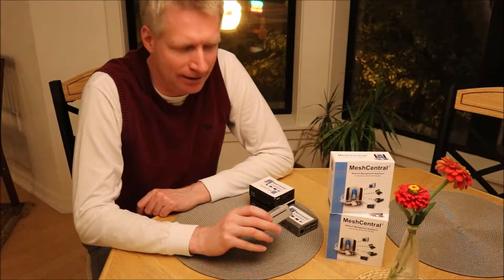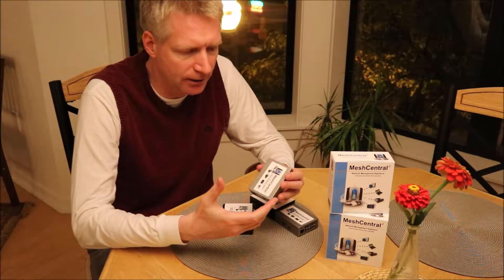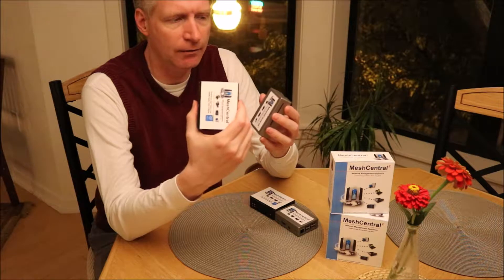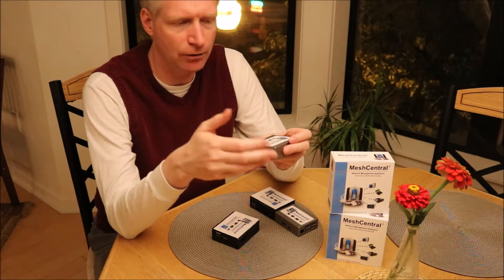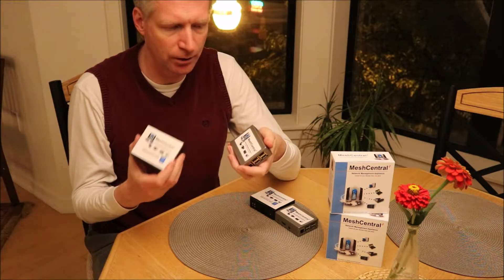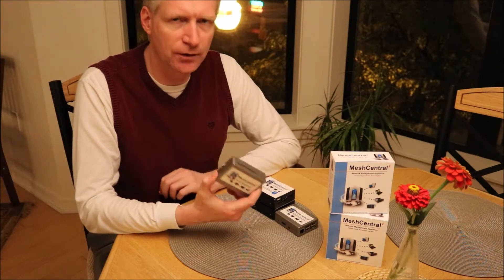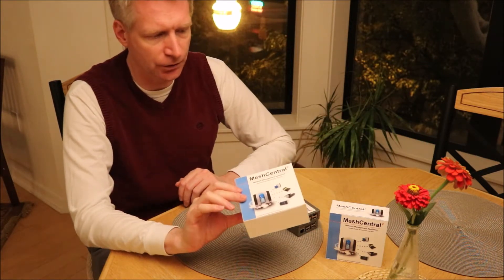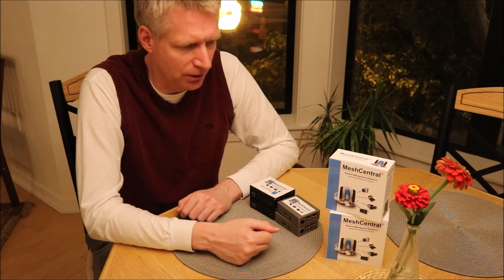MeshCentral2 Network Appliance